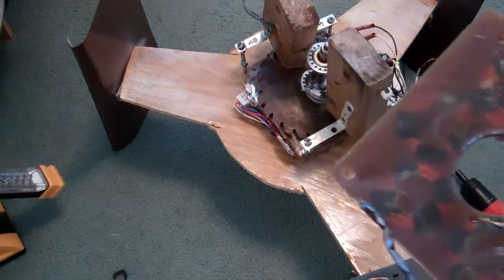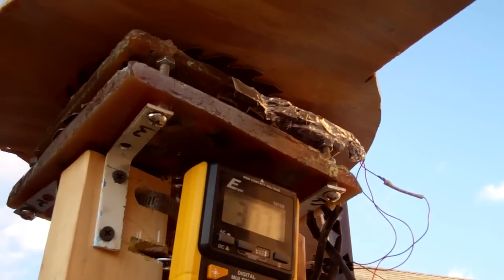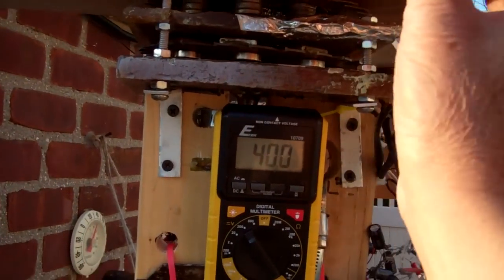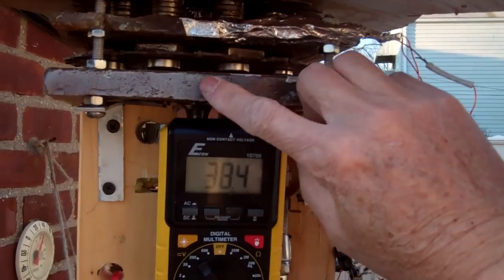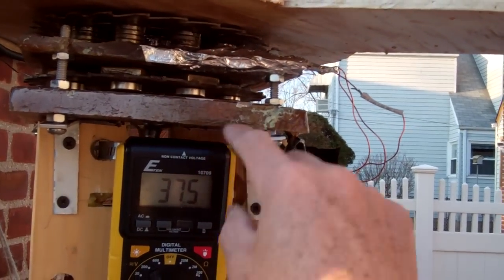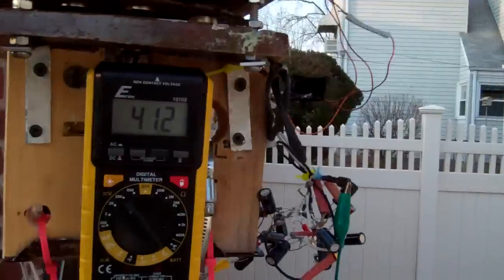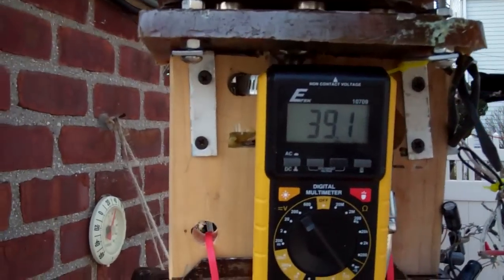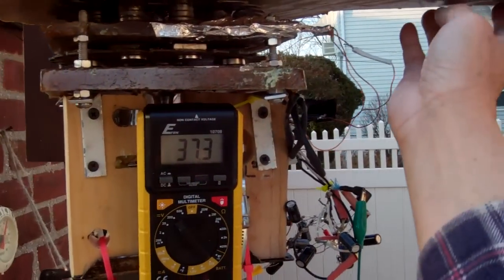Adding a second stator to my vawt.wmv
I was experimenting with my new axial flux stator with my windmills to see how well it works. The new 6 coil stator with 20 gauge wire did not work too well in my hawt. It was short of a few volts. Not wanting to waste the stator , I installed it as a second stator into the vawt I already have running. It won't actually improve the performance that much but the stator won't be sitting idle either. I will see what kind of output I can get. Since the first stator has thin wires, the overall output in amps will be limited. I hope the mismatch in wire gauges won't be a problem.